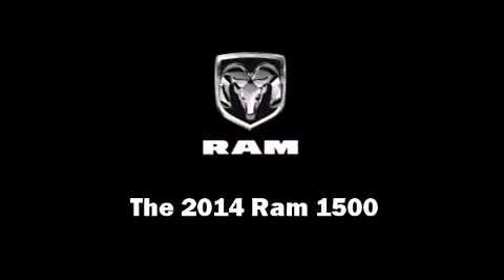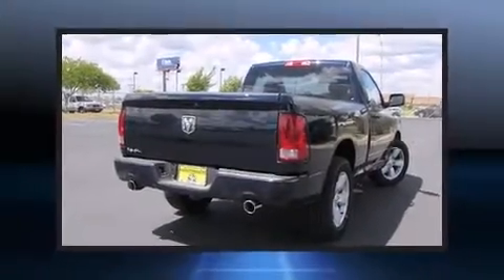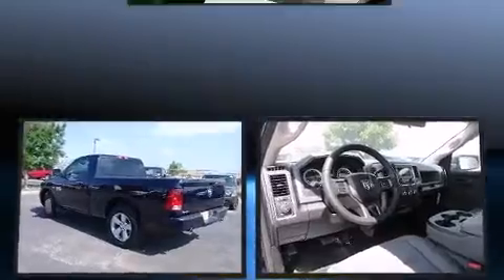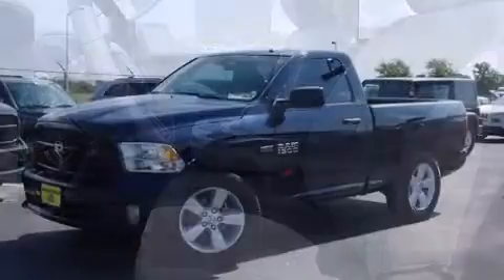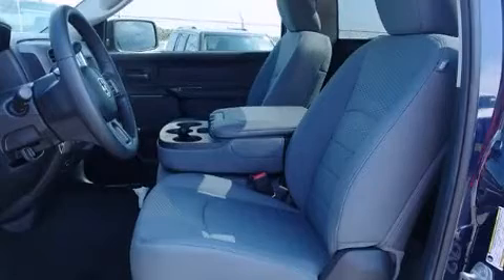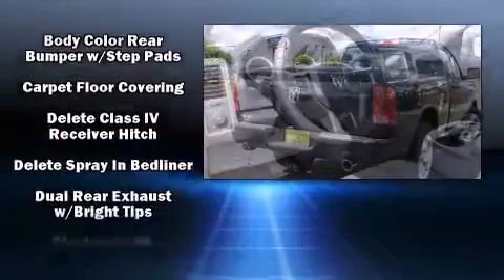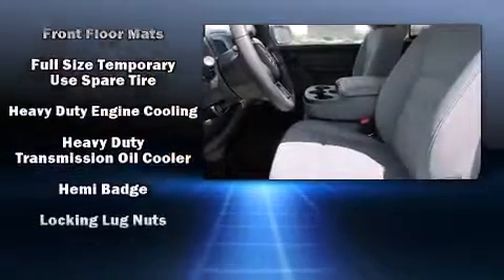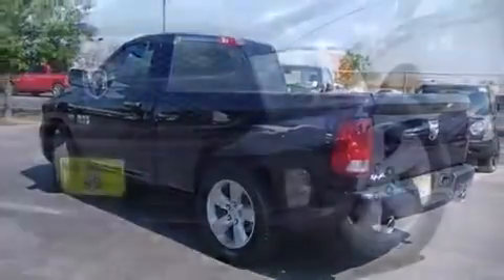2015 Ram 1500 Express | Houston, TX | Coming Soon - Mac Haik DCJR Georgetown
The impressive and powerful 2015 Ram 1500 Express is headed to Mac Haik DCJR of Georgetown as we speak and will be arriving before you know it. Because these trucks are promised to be so great, we are extending the invitation to our Houston neighbors, as well as offering a $100 gift card of choice just for stopping by for a test spin - no purchase necessary. If you would like to redeem this offer, or just gather more information, please don't hesitate to give us a call at . Our full selection of Ram trucks is also available to browse on our website.